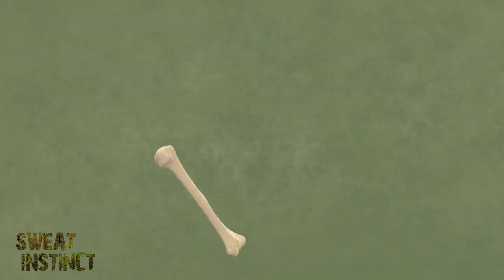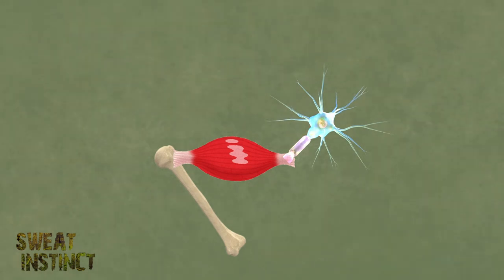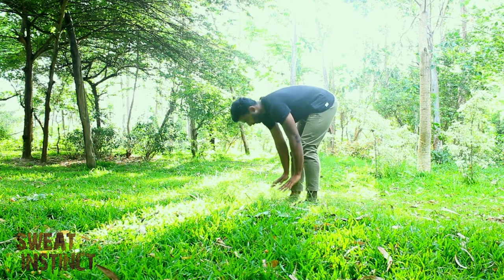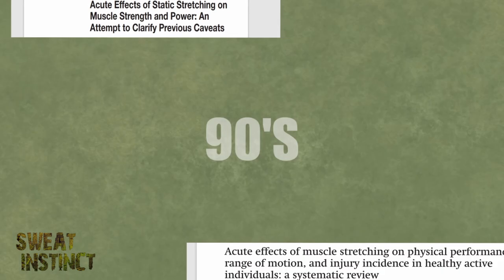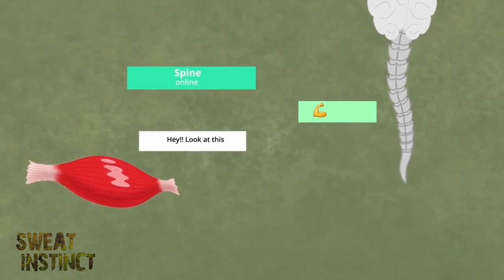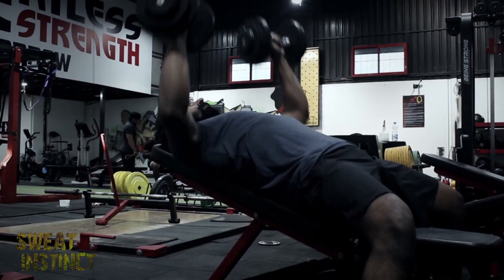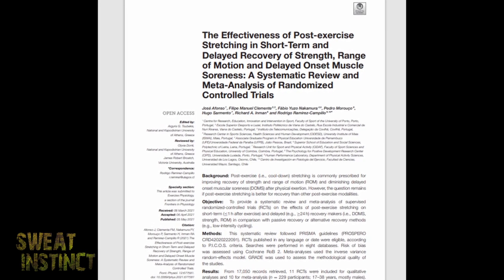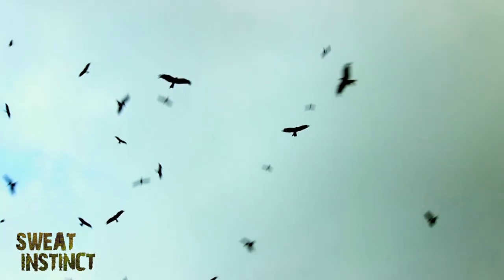Flexible- The neurological aspect of flexibility and stretches.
This video explains the flexibility mechanism and application in neural level. Thus helps to accommodate better warmup and stretching protocol before exercise. At the same time it differentiate the facts and hypes behind flexibility.

Book: The science and physiology of flexibility and stretching by David G. Behm.